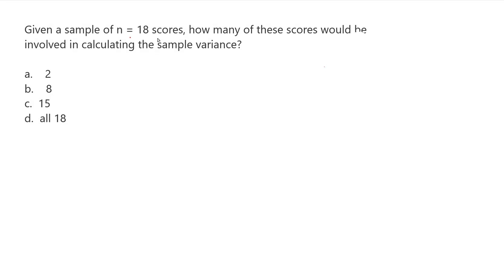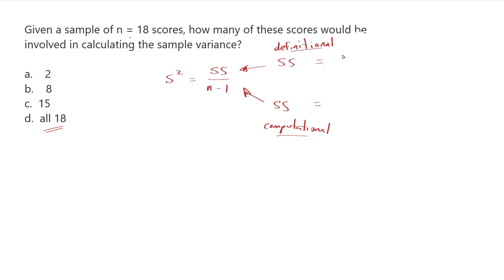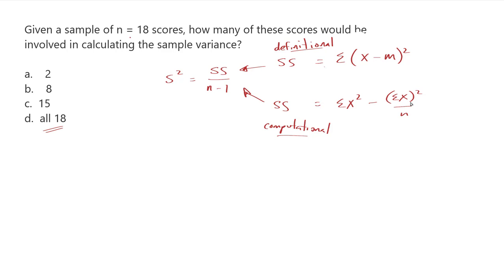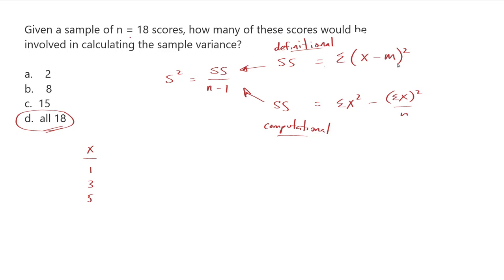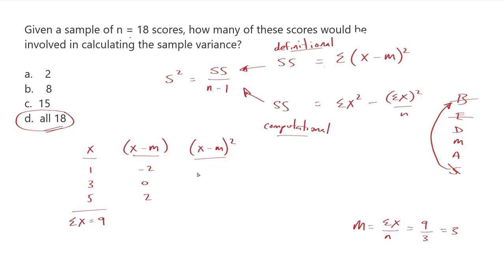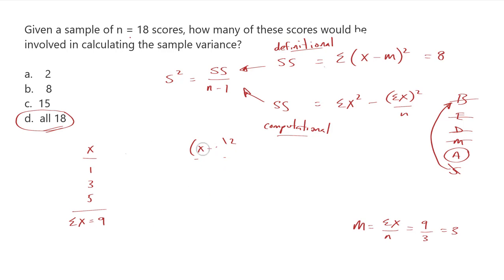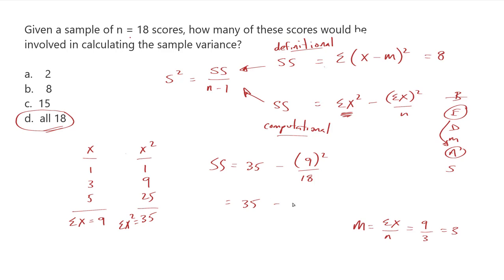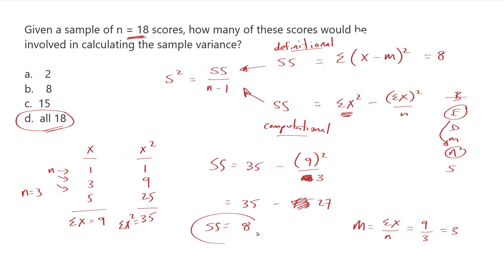Question 03 · Chapter 04